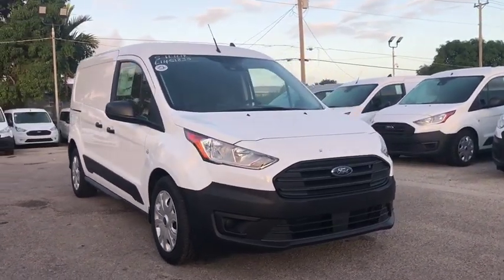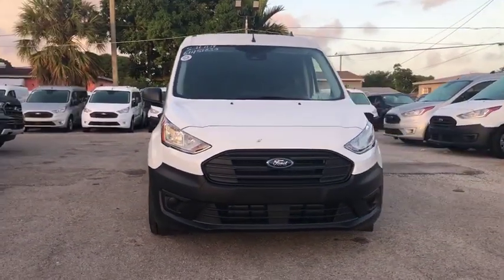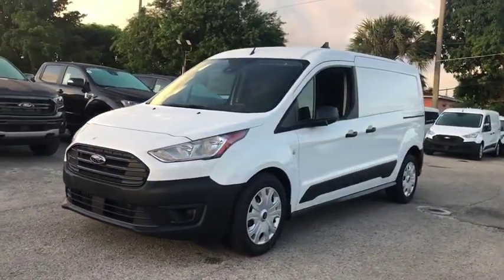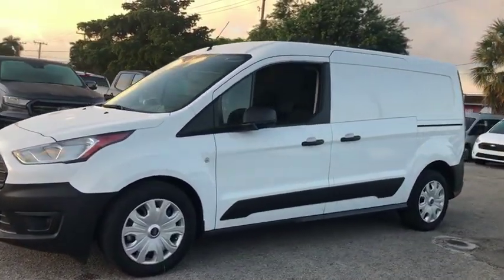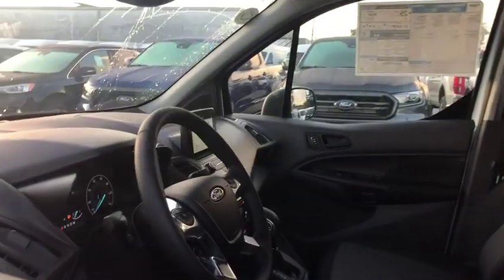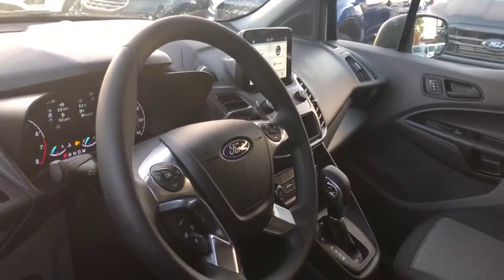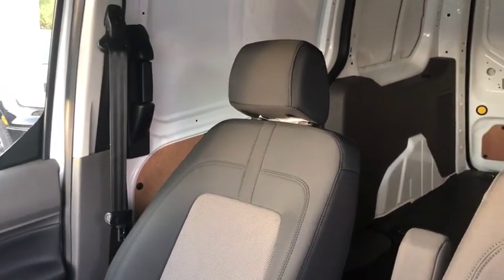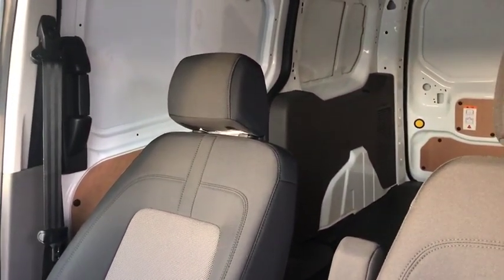2020 Ford Transit Connect Miami, Kendall, Miami Gardens, North Miami Hialeah FL L1451830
Frozen White New 2020 Ford Transit Connect available in Miami, Florida at Metro Ford Miami. Servicing the Kendall, Miami Gardens, North Miami, Hialeah, FL area.
2020 Ford Transit Connect XL - Stock#: L1451830 - VIN#: NM0LS7E26L1451830

Frozen White 2020 Ford Transit Connect XL FWD 8-Speed Automatic I4brbr24/27 City/Highway MPG Your price when financed through Ford Motor Credit.  Price includes: $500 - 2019 First Responder Bonus Cash Direct Offer. Exp. 01/02/2020, $750 - Retail Customer Cash. Exp. 01/02/2020